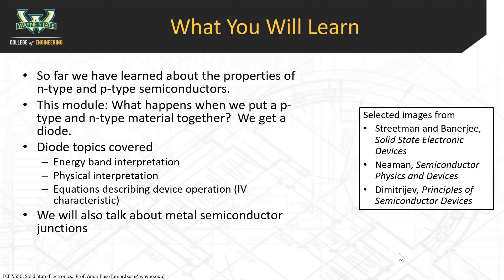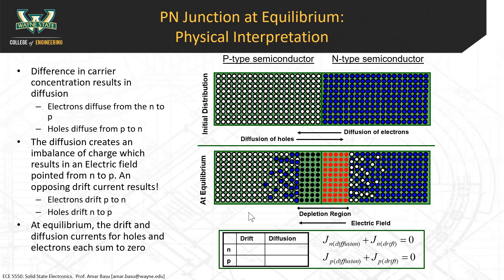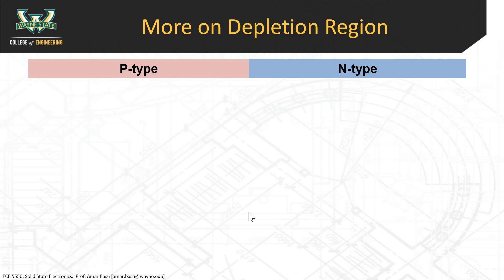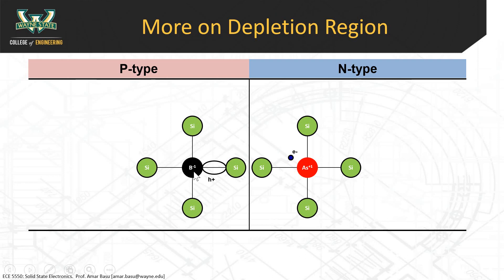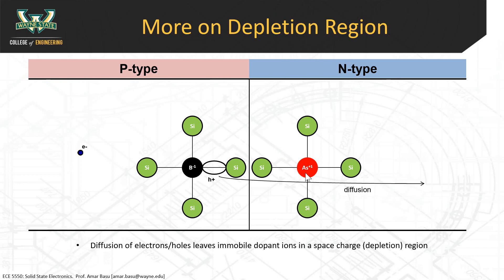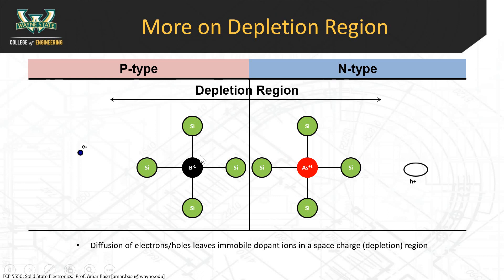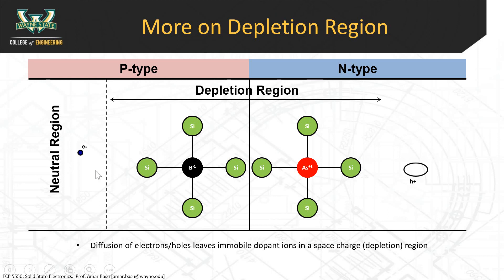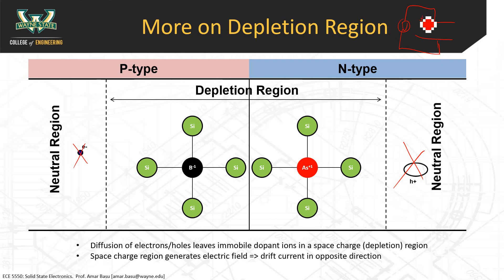5A: Physical intuition of semiconductor pn junction (diode)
- Physical model of pn junction
- Formation of space charge (depletion) region
- Equilibrum of diffusion and drift

from Module 5: Semiconductor junctions (diodes)
ECE 5550 Fall 2019
Solid State Electronics